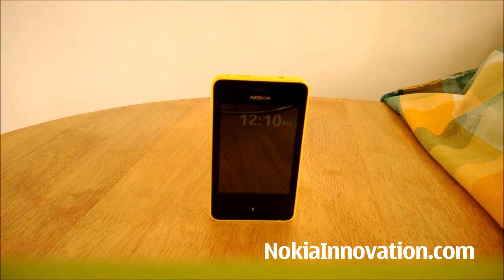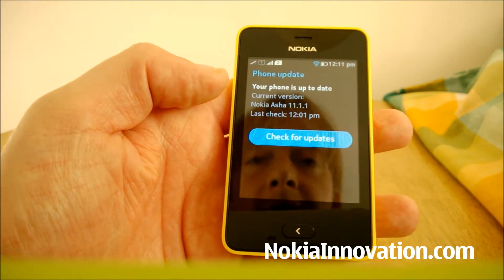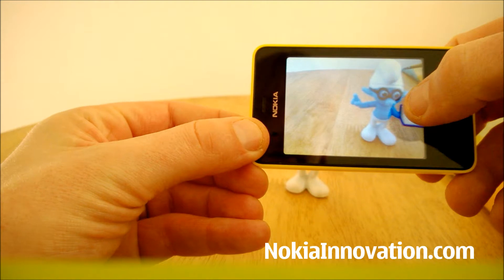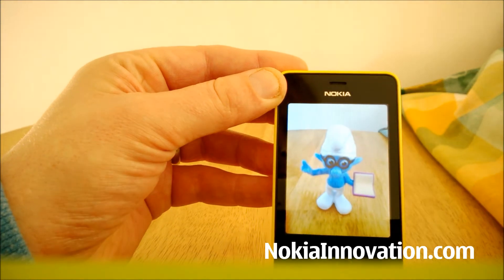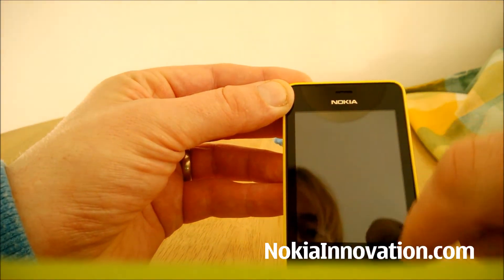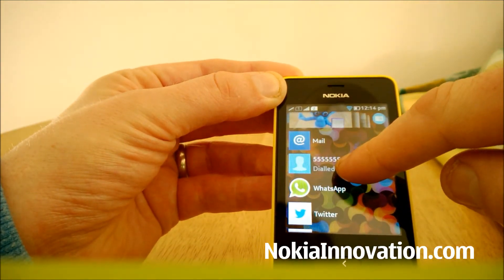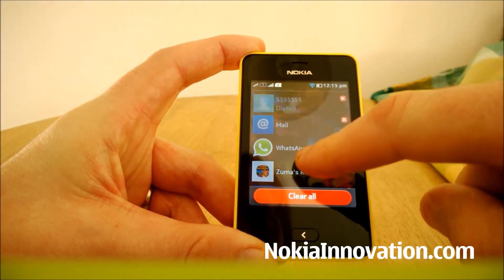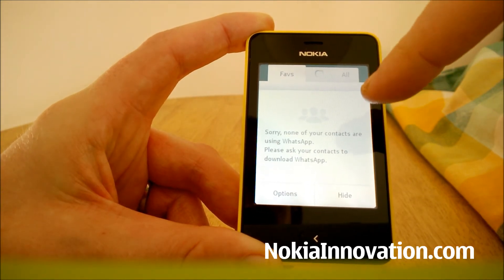Nokia Asha 501 Platform Update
We take a look at the update to the Nokia Asha 501 (version 11.1.1).